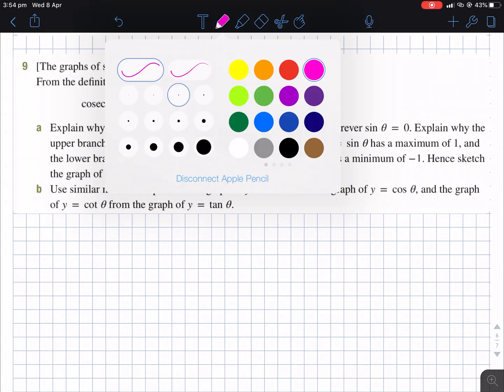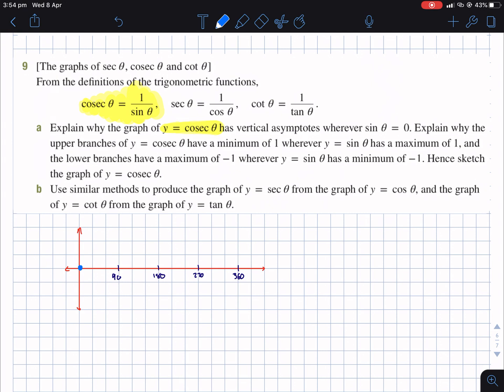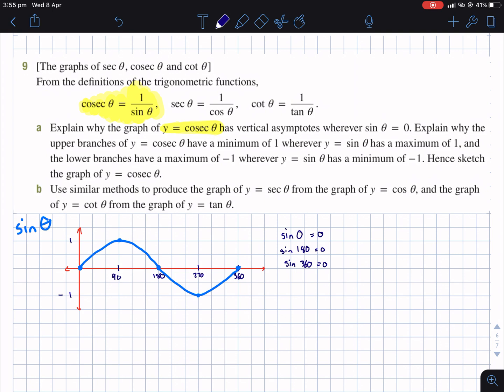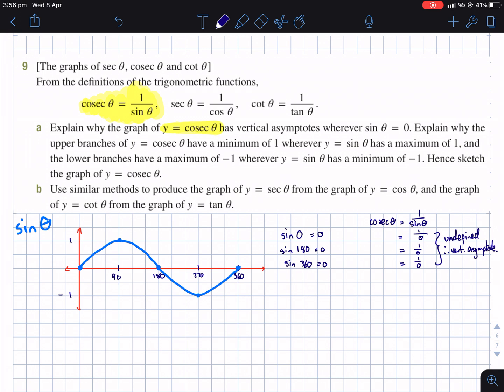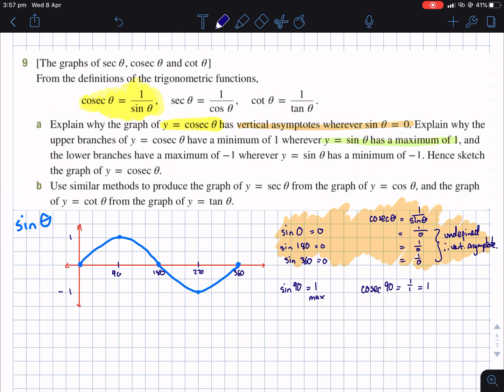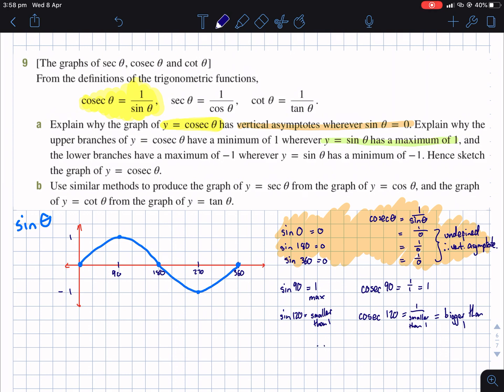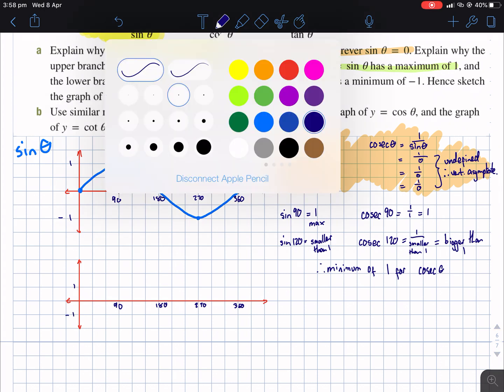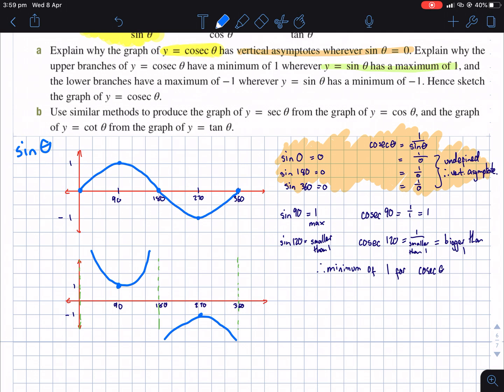2020 Year 11 Maths Advanced Exercise 5d/6d Question 9a